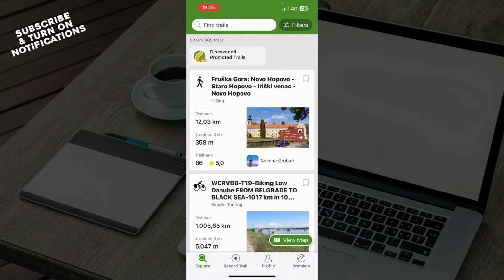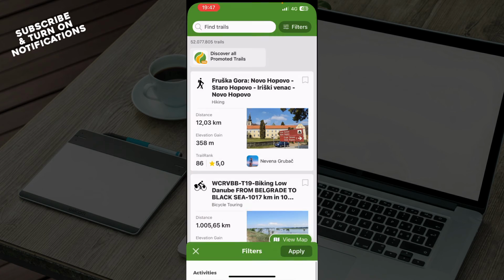How To Change the Language on Wikiloc (Quick Tutorial)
In this video I will show you How To Change the Language. It would be good if you watch the video until the end so that you don't miss important steps.